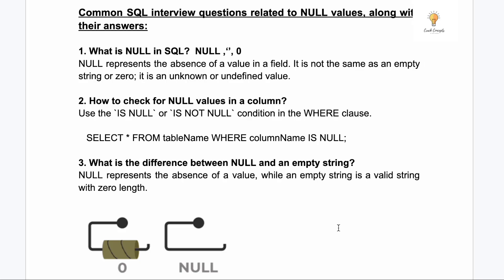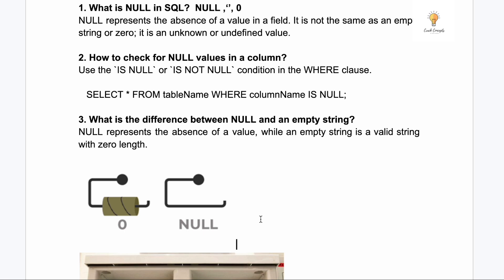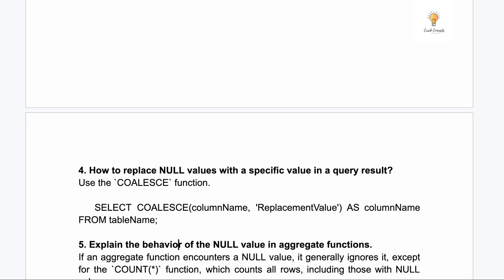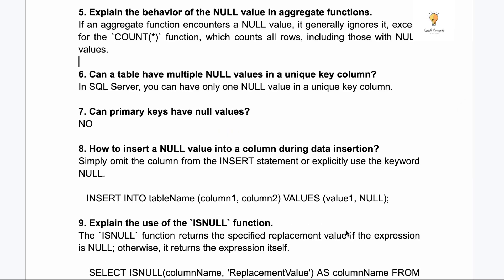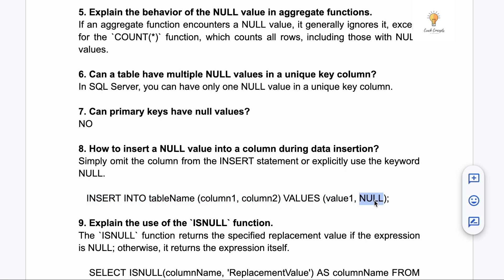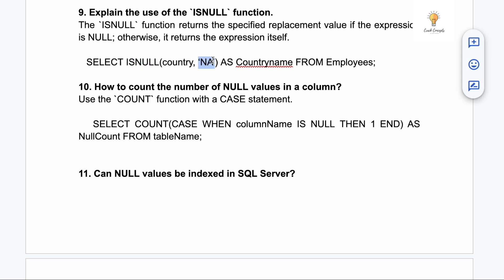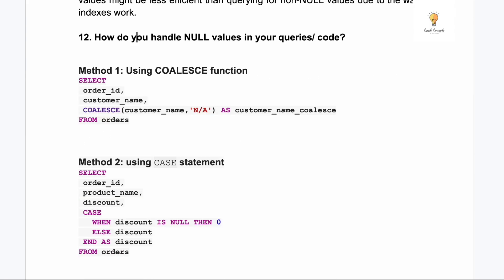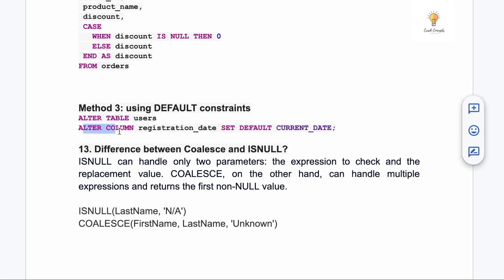13 Questions related to NULLs in SQL - VERY IMPORTANT SQL INTERVIEW QUESTIONS FOR BEGINNERS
Hi, In this video we've discussed 13 sql interview questions related to NULLs along with answers